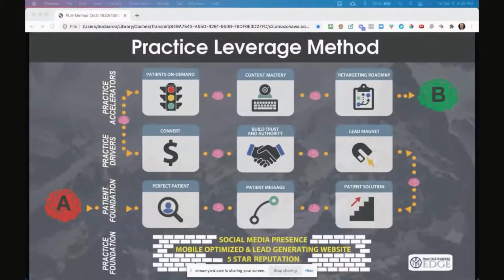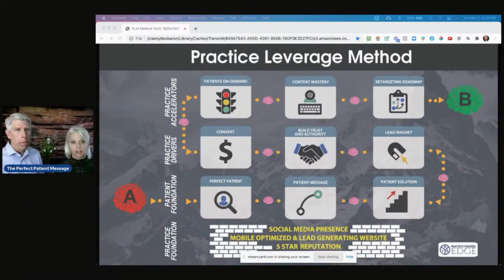How to craft your Perfect Patient Message | Practice Insiders Edge | Practice Leverage Method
Practice Insiders Edge and Dr. Derek Baron and Terri Baron, PT, ATC, CSCS have a goal to provide you with information to help make your business and life more successful.  We want to help Private Practice Healthcare Business Owners Grow and Scale their practices.

If you watched last week’s video on the why and how to create your Perfect Patient Avatar well this week’s video shows you how to create the Perfect Patient Message.

This is the CORE of your practices marketing message and it will DRIVE ALL of your marketing moving forward and it will help you attract those Ideal Patients as this will help you speak directly to them.

Don’t skip this as it is one of THE MOST critical elements to the short and long term success of your practice and if you want the framework to help you, watch til the end of the video on how we tell you to get it from us.

So... if you are a private practice healthcare business owner and you are looking for some advice on crafting the Perfect Patient Message or you are looking to grow and scale your practice - we are here for you!  You can do one of two things: